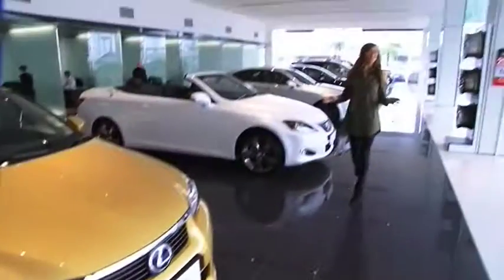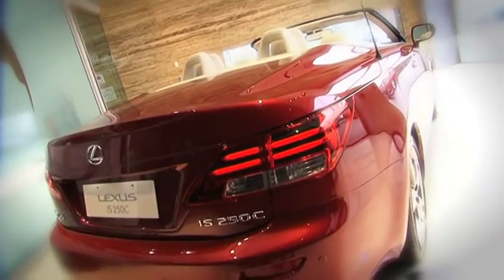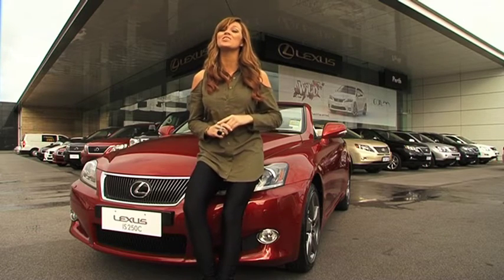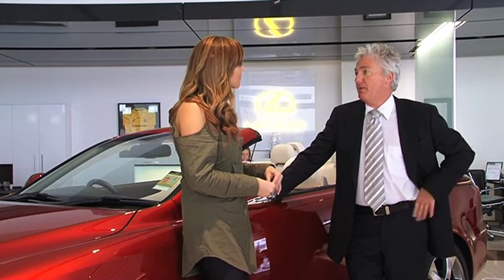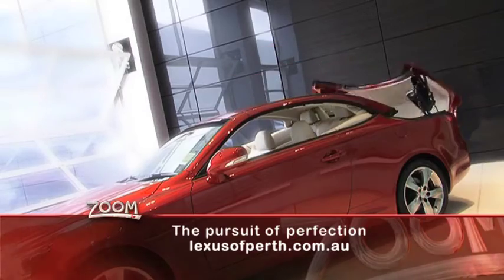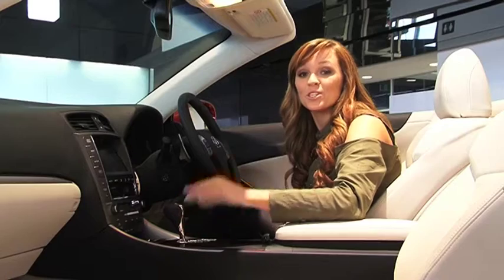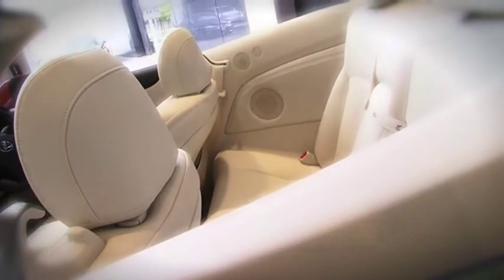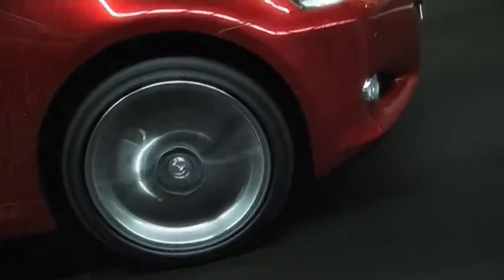Zoom TV (S01E30) | Lexus IS 250C Convertible Review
Kate Mac looks at a Lexus that commands your attention, the very sporty and luxurious Lexus IS 250C Convertible.